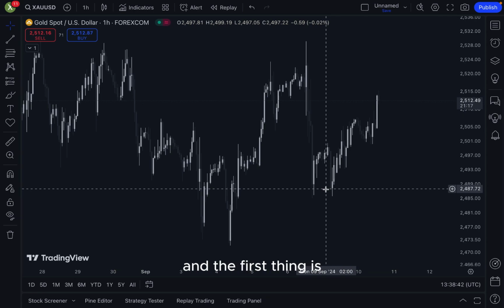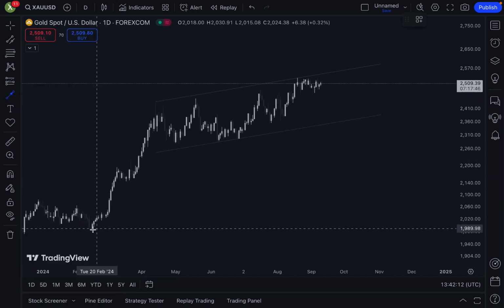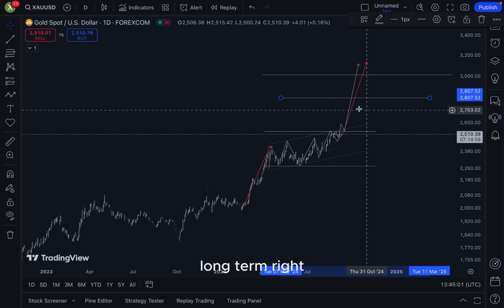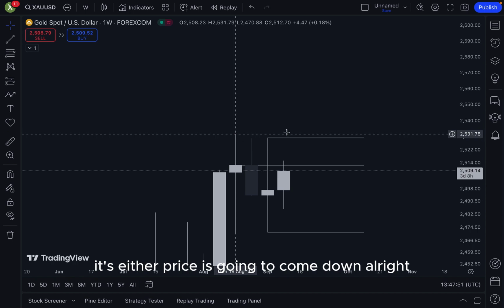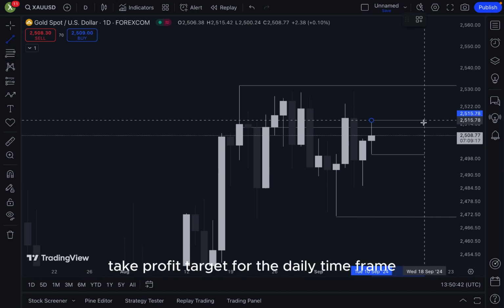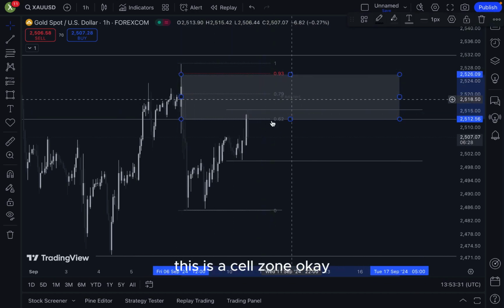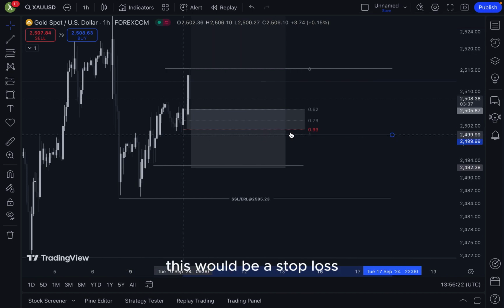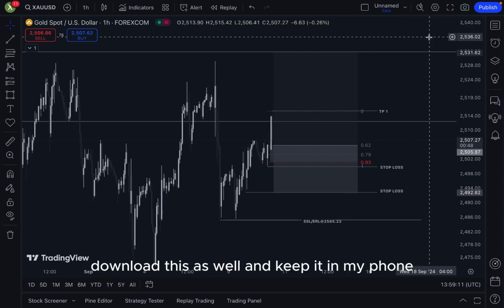XAUUSD Forecast to 2800$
📊 TECHNICAL ANALYSIS FOR XAUUSD

In this video, I conduct a detailed technical analysis for the upcoming XAUUSD move to the price of $2800 I provide insights on how to navigate the market.

Don’t miss any updates or trading tips! Join my exclusive communities and stay informed about the latest market news, strategies, and opportunities.

This version includes all your requested links and timestamps in a concise, engaging format. Let me know if you'd like any further changes!

Don't miss any updates or trading tips! Join my exclusive communities and keep up with all the latest market news, strategies, and opportunities.